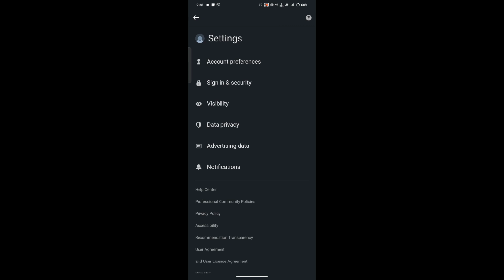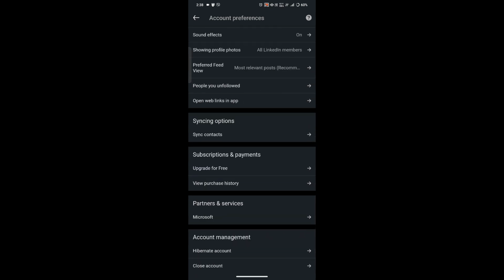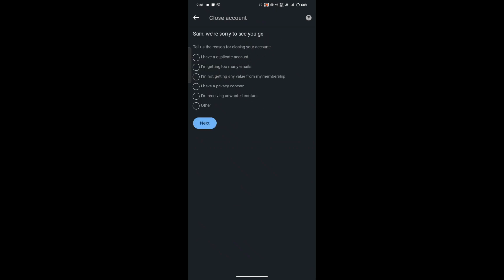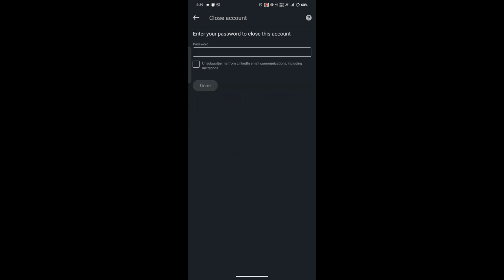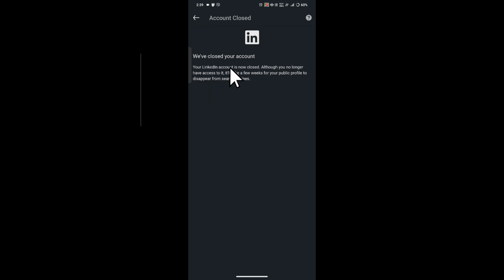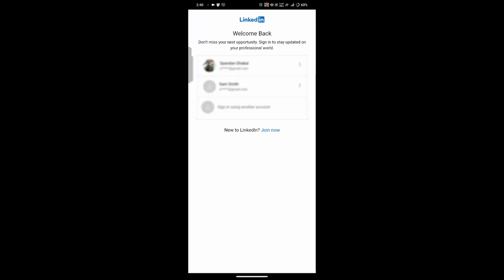How to Delete LinkedIn Account 2024?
Thinking of deleting your LinkedIn account in 2024? ❌💼 In this step-by-step tutorial, I’ll guide you through the process of permanently deleting your LinkedIn account. Whether you’re looking to take a break or simply no longer need the platform, this guide will show you how to remove your profile and all associated data securely.